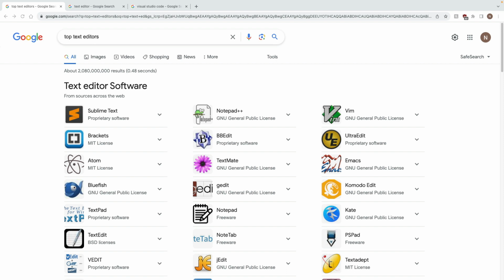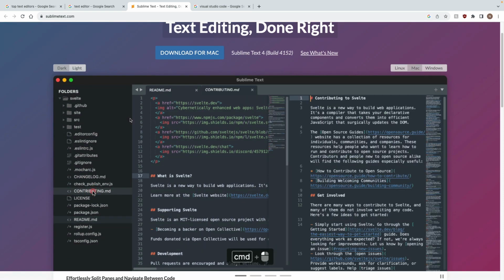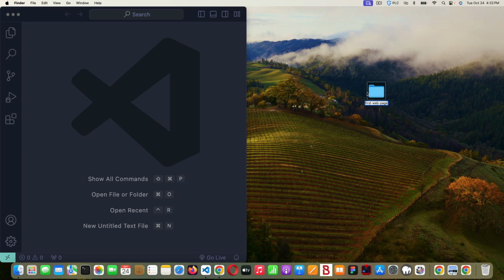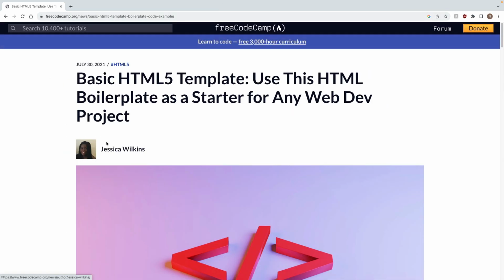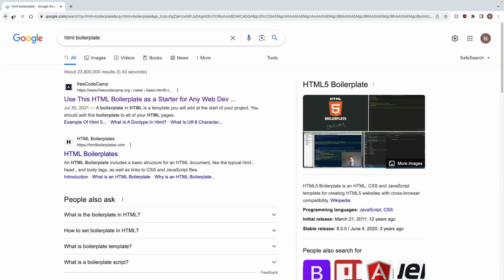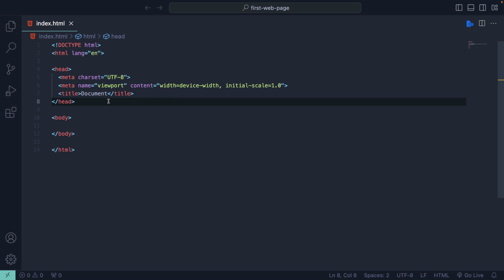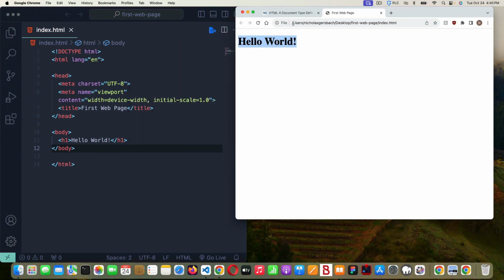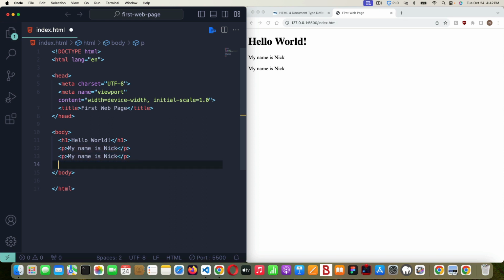How to Create an HTML Page Using a Text Editor (VS Code)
The full stack web developer course is finally here!!! Learn full stack PHP and unlock the true power of the web. By the end of the course you'll be able to

✅ - Freelance
✅ - Get a Developer job

Welcome back to part 2 of the HTML Course. In this video you will learn -
- What a text editor is
- How to download and use a text editor
- How to Set up a basic HTML page
- How to open and Update an HTML page in a web browser

Complete Course Code Looking to learn more? Check out my full FREE courses for HTML and CSS here